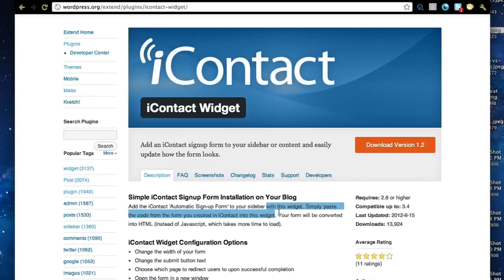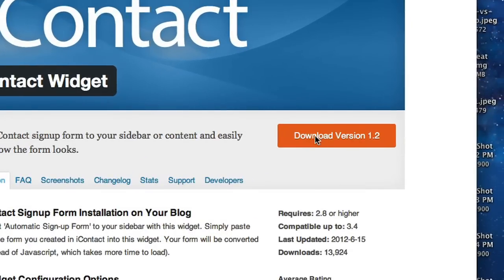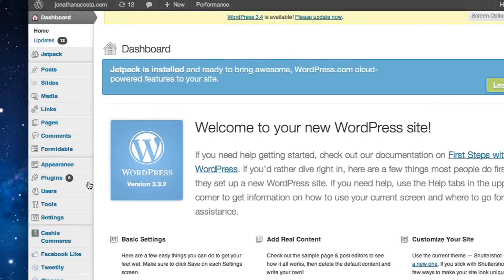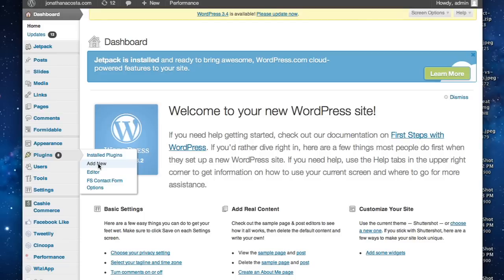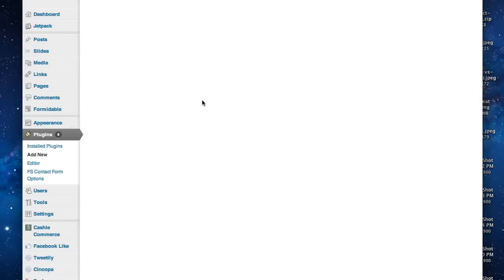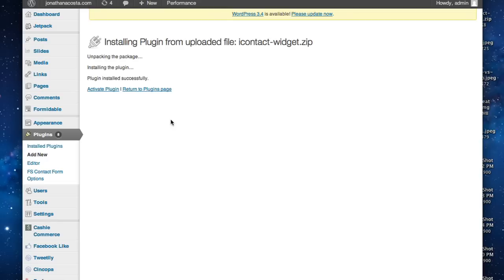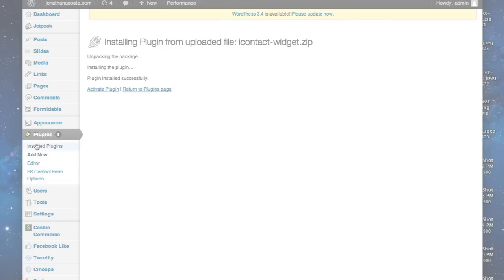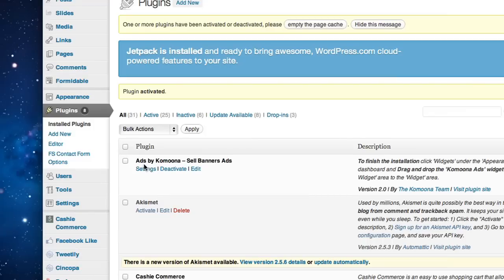How to Use Plugins for Wordpress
In this tutorial you will learn how to access great new website called Statigram, you can now access all of your photos and place them on a webpage to link and share with the rest of the world on a desktop interface.

WordPress Plugins are composed of php scripts that extend the unctionality of WordPress. They offer new additions to your blog that either enhance features that were already available or add new features to your site.

To install plugins into your Wordpress site, visit the WordPress Plugins Directory These plugins are designed by volunteers and are free to the public.

Search for a plugin that you would like to install, and click the orange button entitled "download version" to the right.

From here log into your Wordpress Dashboard, and look for the "Plugins" option on the left. Click on "Add New" at the top.

On the next page, you will see an option to "Upload" next to the "search" field in the menu. Click "Upload" and you will be directed to a page to choose your file.

Click on "Choose File", and locate the plugin Zip file that you just downloaded from the Wordpress Plugins Directory. Once located, click "Open" and "Install Now" on the installation page. The installation should take a couple of minutes.

Once the Plugin is successfully installed, click on the "Installed Plugins option" on the left under "Plugins". Locate the plugin that you just installed and click "Activate" under its name. Once the plugin has been "activated", you will be able to manipulate its functionality from the menu on left.

If the plugin is designed to add as a "Widget to your website", hover over the "Appearance option on the left and select the "Widget" option.

From here, you can drag the Plugin Widget and drop it on the right towards the sidebar and begin making adjustments to the widget. Visit any page on your website and you will see the widget appear on your screen to the right.